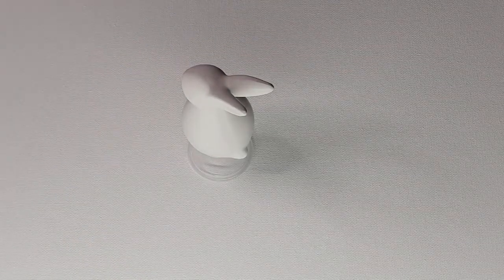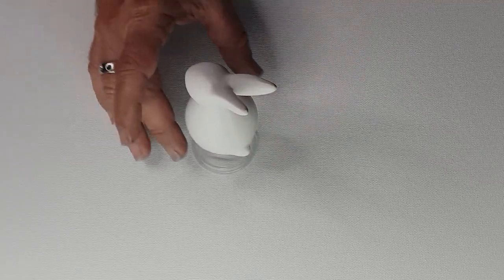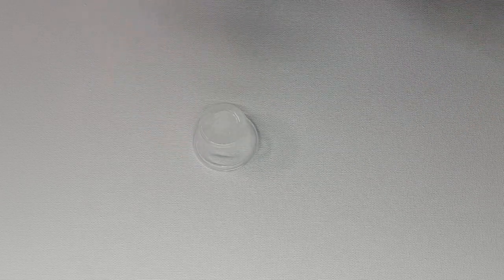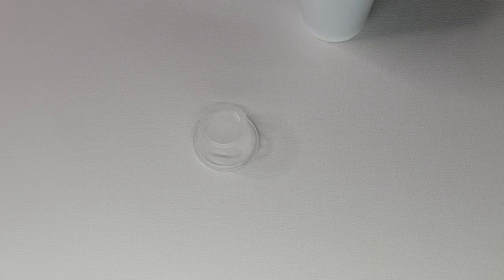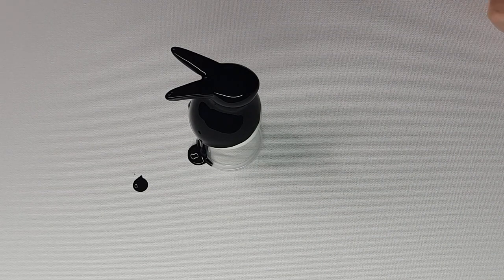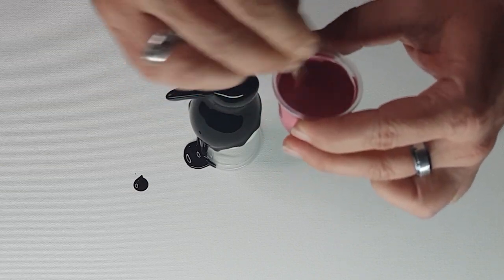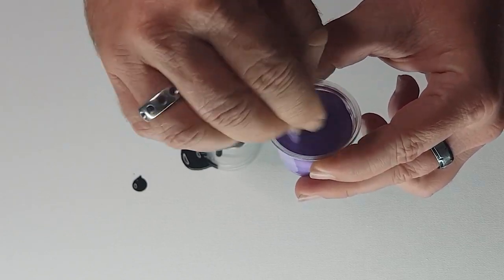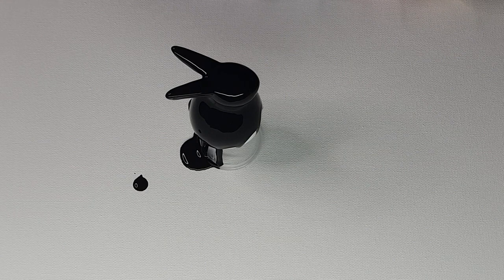#241 - super exciting 3D pour on Easter bunny with extreme sheen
3D pour on ceramic bunny figurine in metallic paint
bunny dipped into black mont marte 1 part paint , 2 parts floetrol , half part water to help other paint flow
colours extreme sheen aquamarine, pink tourmaline, lavender frost , 24k gold 1 part paint 1 part floetrol
paint poured over in different amounts and kept pouring until happy with what it looked like
poured over canvas so could use excess paint on a pearl pour